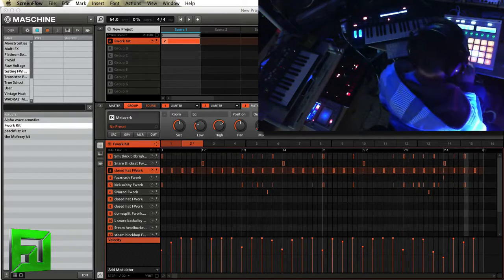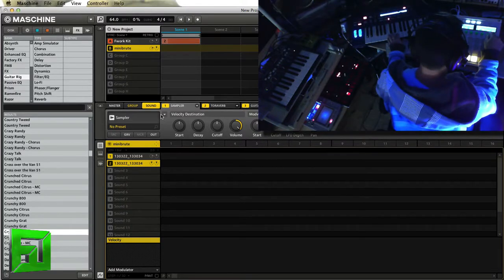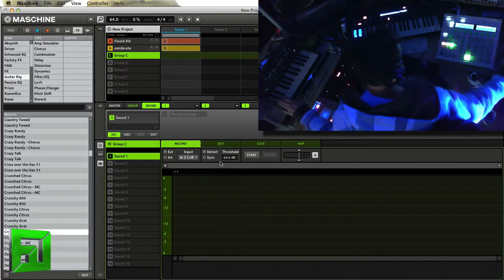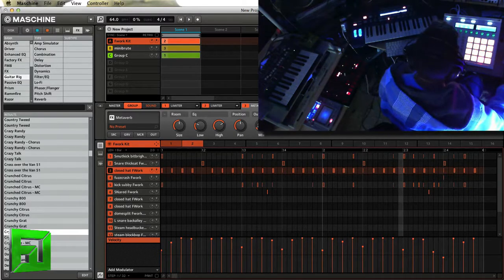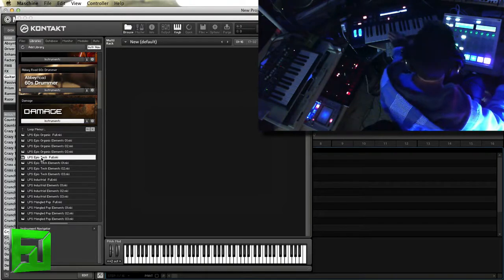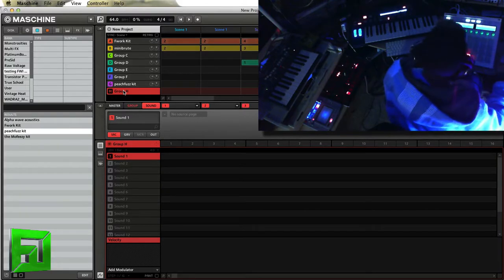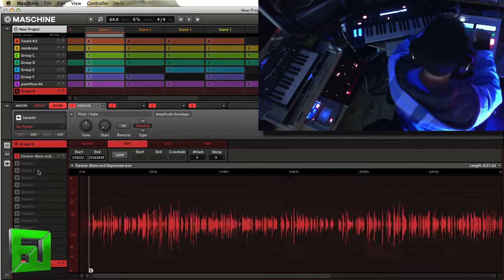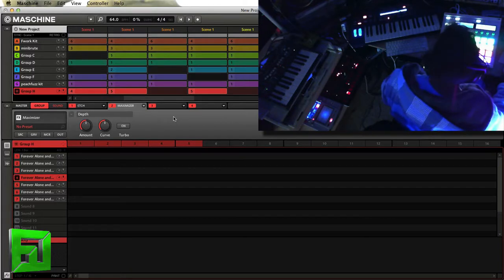Making a beat in Maschine 1hr LONG see description please!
This is the FULL LENGTH UNEDITED video of the shorter Edited down beat making Video I did
This video is INTENDED to be long, and unedited.
if you have questions about the techniques involved please visit the Fluxwithit.com site and I can answer them there and keep everything nice and neat.